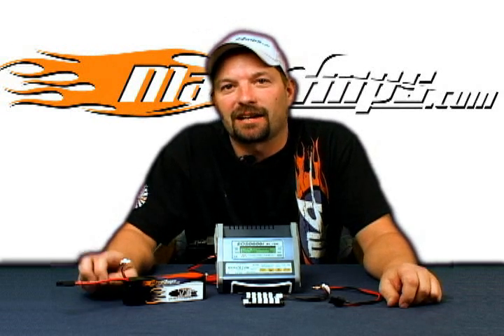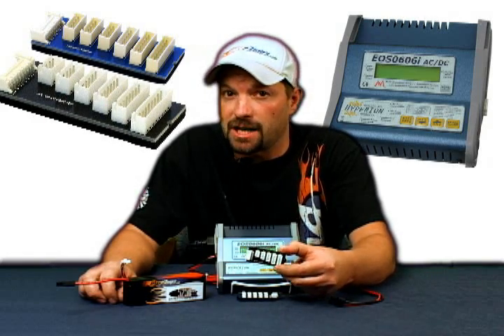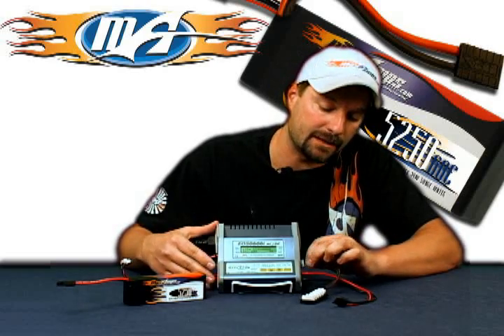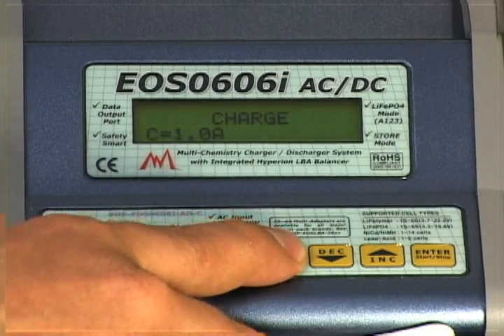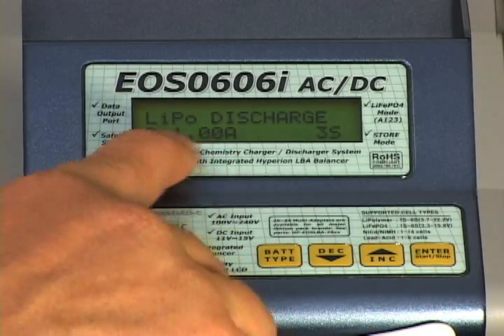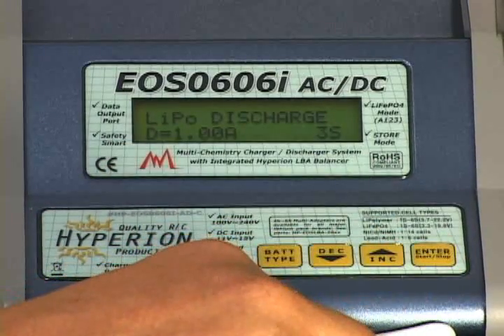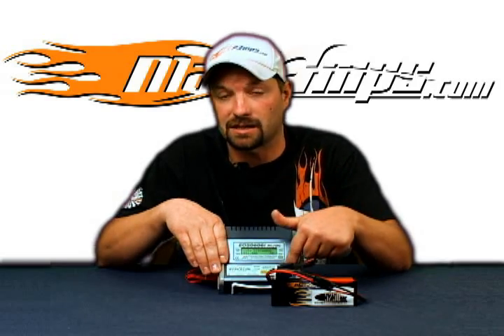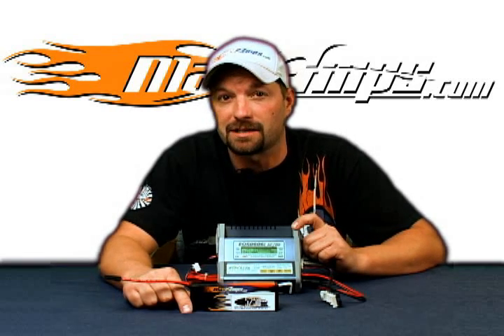How to discharge a LiPo pack using the Hyperion EOS0606i AC/DC Charger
Jason from Maxamps.com demonstrates how to discharge a lipo pack using the Hyperion EOS0606i AC/DC charger.

MaxAmps is the leader in high power batteries and battery charging accessories. Their powerful lipo and nimh batteries provide maximum power for quick starts and high top speeds. Know for our MaxAmps 100mph club, our batteries have set records for speed in RC. We have top-of-the-line battery packs for all your rc needs including surface rc, air, water and more. Choose your battery pack, voltage, color scheme and connector cables to get exactly what you need for your rc project.